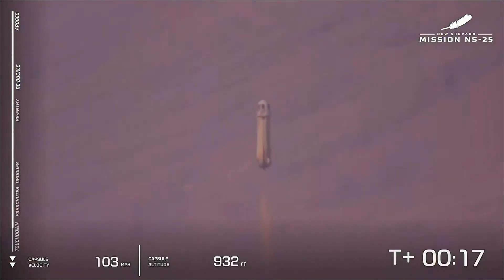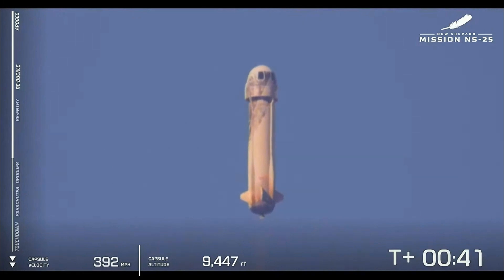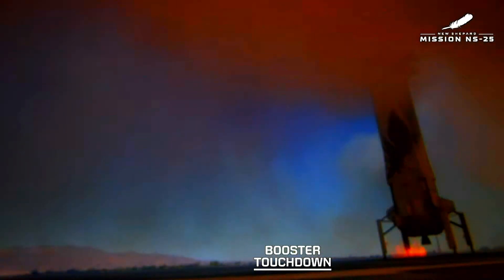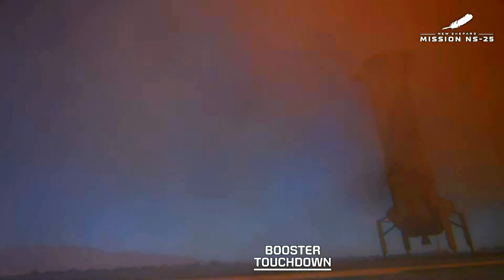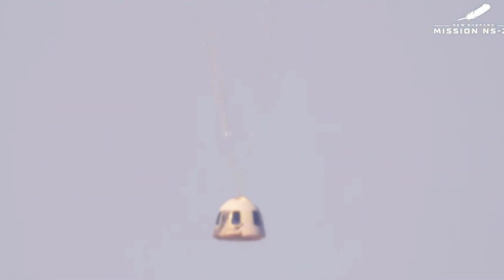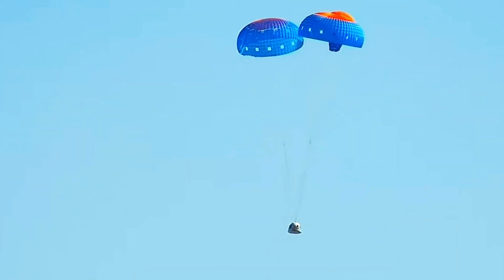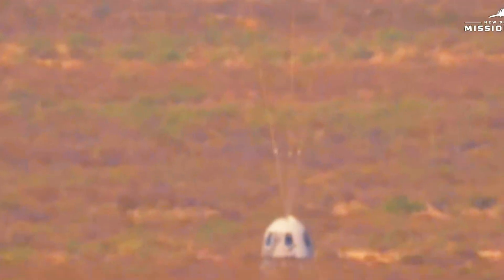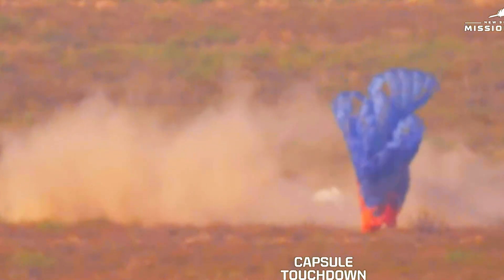Blue Origin New Shepard Launches NS-25 Mission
On May 19, 2024, at 10:36am EDT New Shepard successfully launched the 25th launch and the seventh manned mission. This launch carried 6 people into space: Mason Angel, Sylvain Chiron, Kenneth L. Hess, Carol Schaller, Gopi Thotakura, and Ed Dwight. The launch was a success and the booster/first stage landed successfully on the landing pad and the Capsule with 2 out of 3 parachutes deploying correctly softly landed and the 6 astronauts are safe.